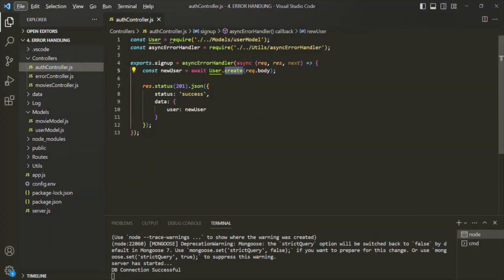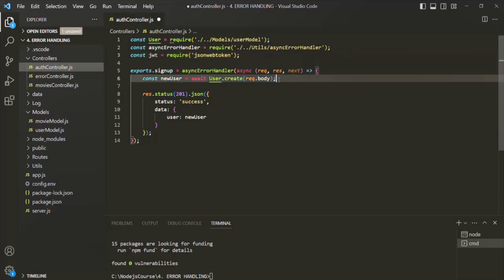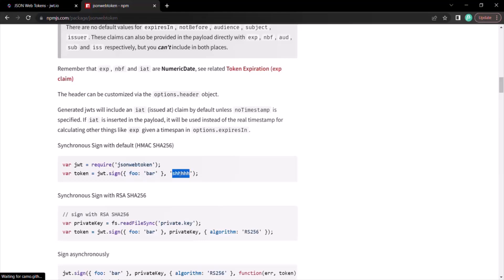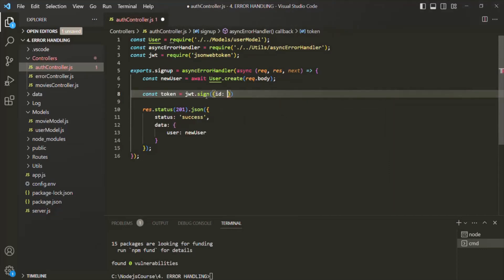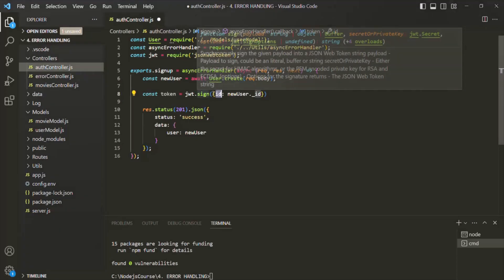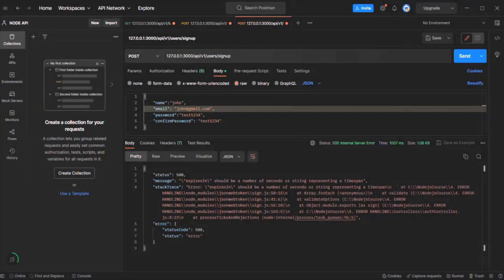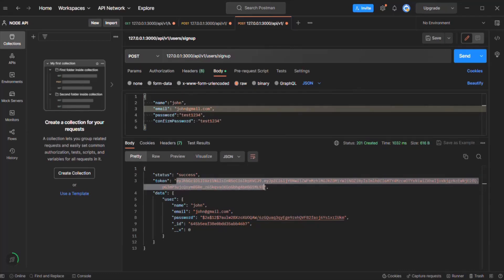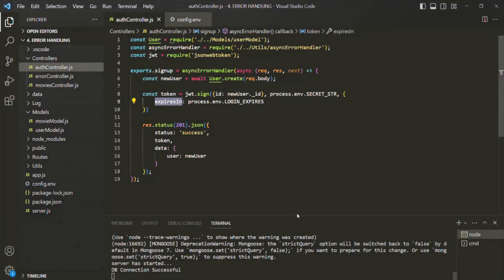#106 Signing up a User | Authentication & Authorization | A Complete NODE JS Course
In the previous lecture we learned about JWT and there we learned when we login a user, we send a signed token back to the client. So, our requirement is, once a user is signed up, we immediately wants to login that user.

For that, after creating the user, we will send the user a signed token which means that the user is logged in. Let's learn how we can do that.